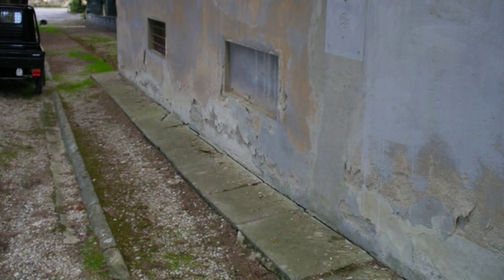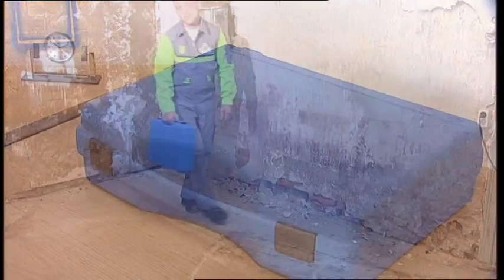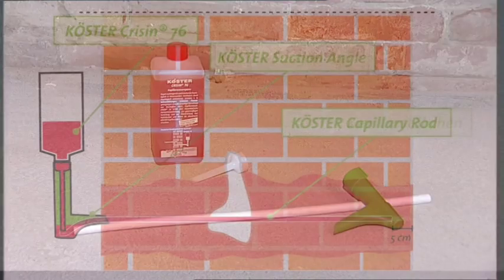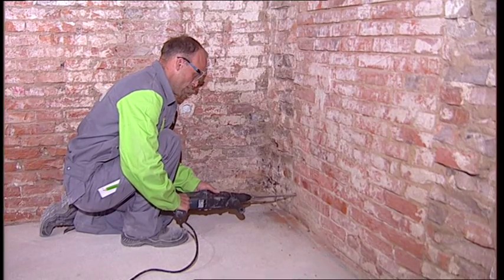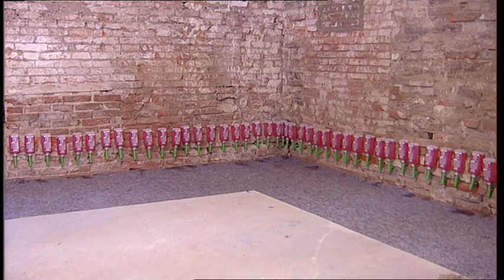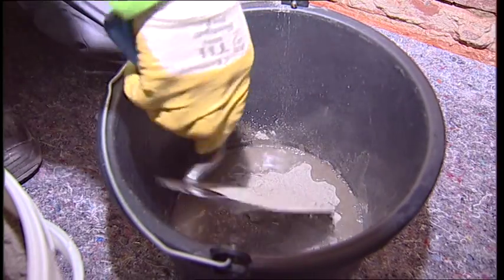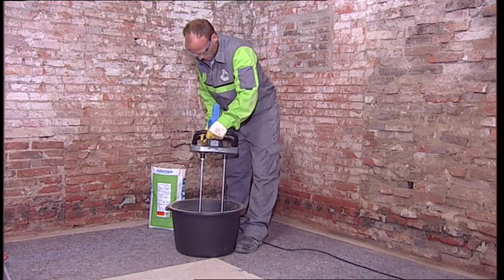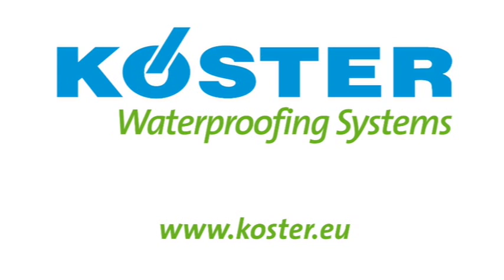Rising Damp chemical DPC (damp proof course)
Rising Damp Chemical DPC instruction video about our World Leading Crisin 76 system, for the installation of a new horizontal barrier, damp proof course (DPC).